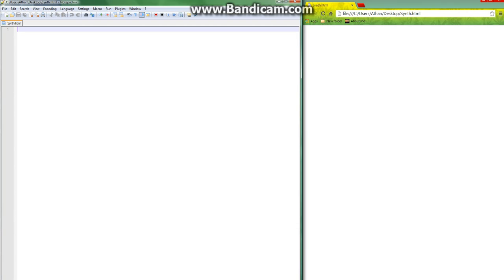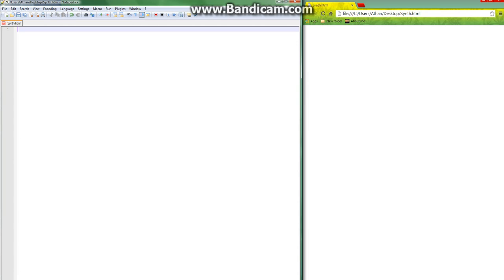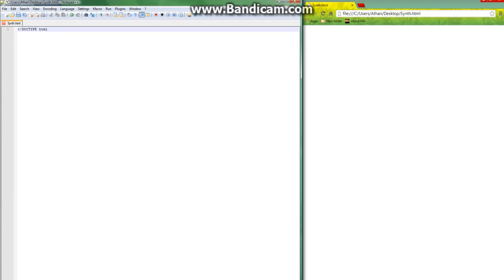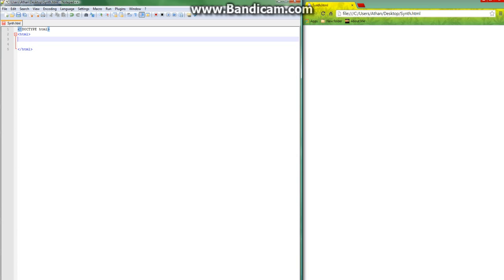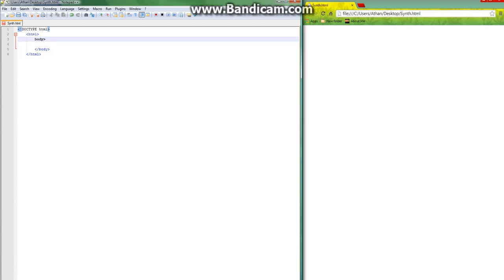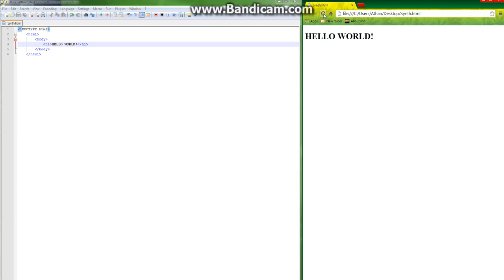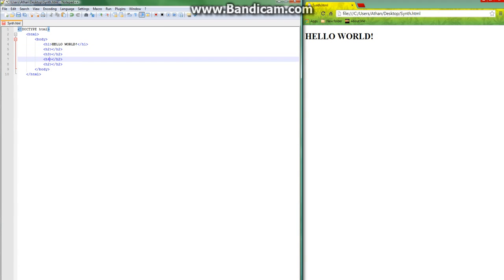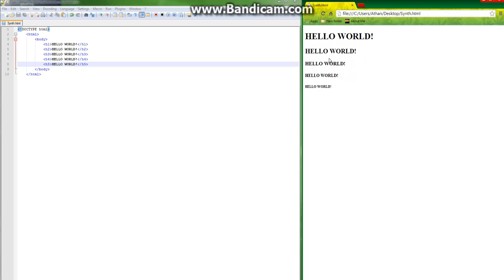HTML TUTORIAL #1 - Basic Tags and Structure